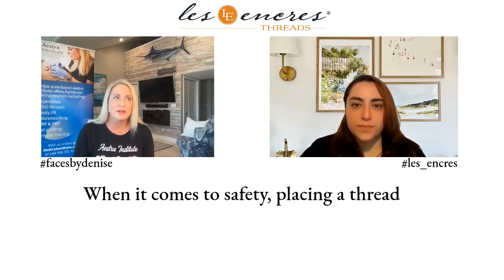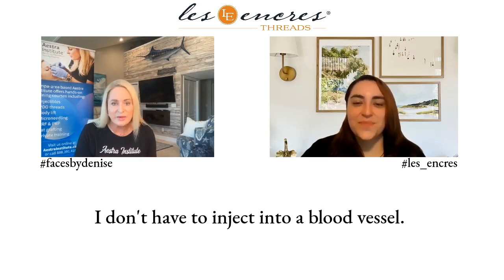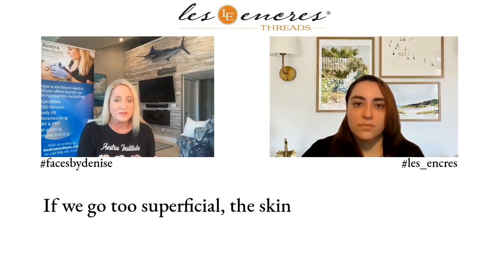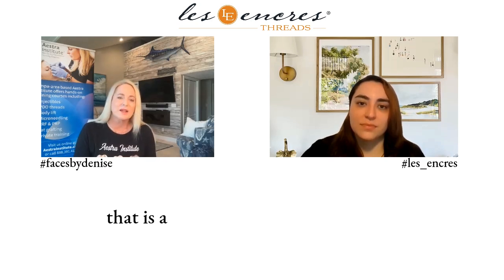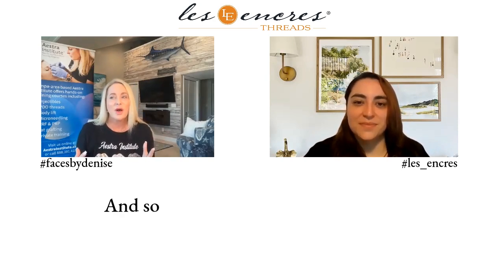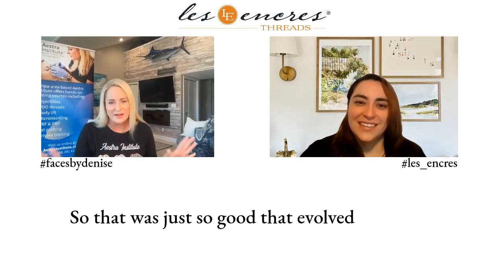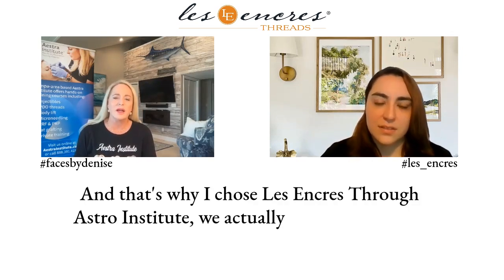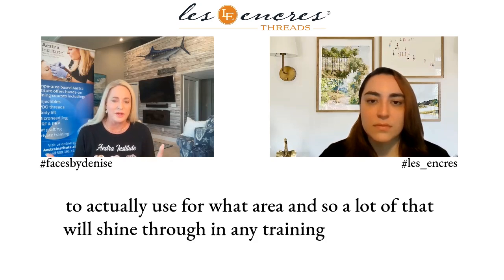PDO Safety Protocols and Techniques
In this episode, learn about the benefits of using Sculptra threads over traditional dermal fillers from an expert perspective. Discover how Sculptra threads enhance safety by reducing the risk of occlusion and necrosis while promoting collagen building for up to two years. Explore the innovations introduced by Les Encres, including the development of blunt threads that minimize bruising and improve outcomes, especially around sensitive areas like the eyes and lips. Gain insights into the importance of proper thread placement and depth for optimal results and understand why these advancements are significant for both practitioners and patients.